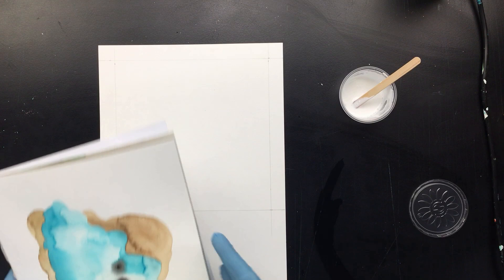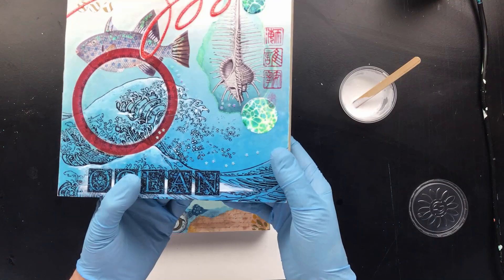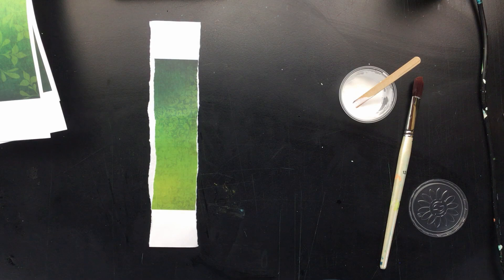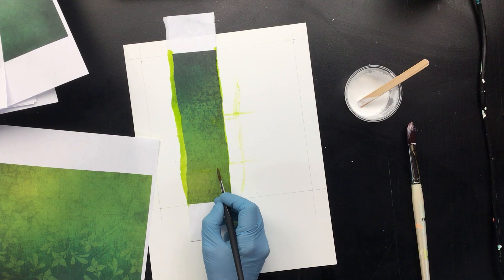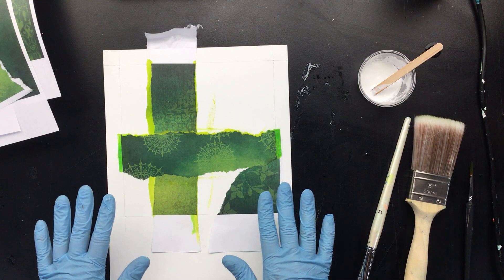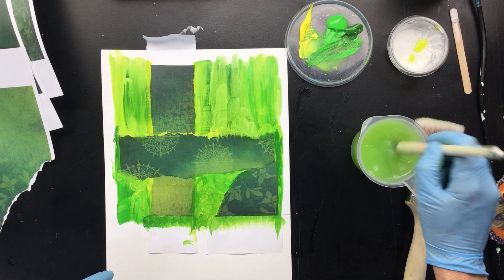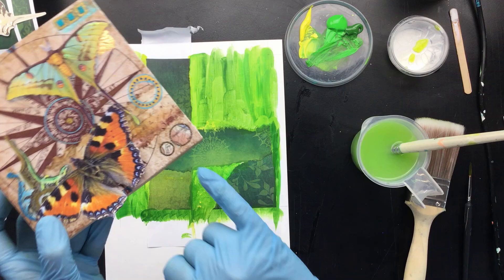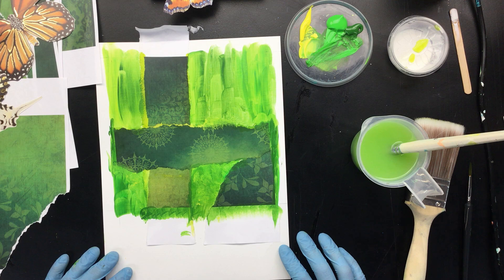( 1064 ) Collage mixed media how to get started.